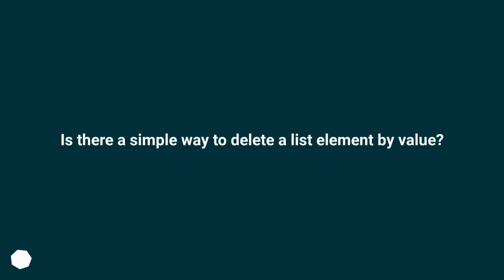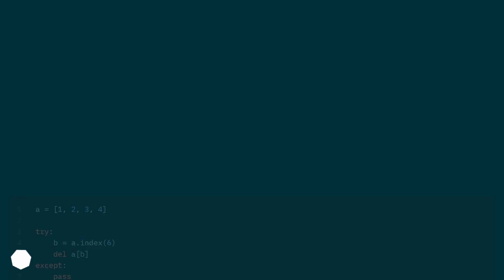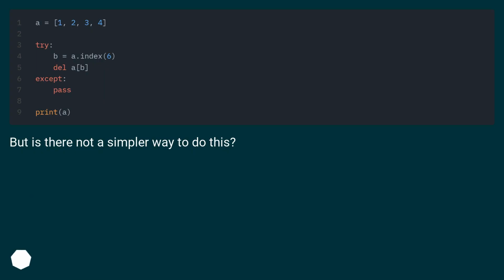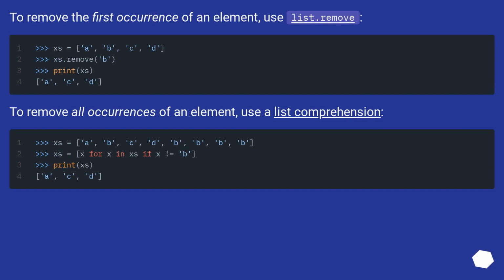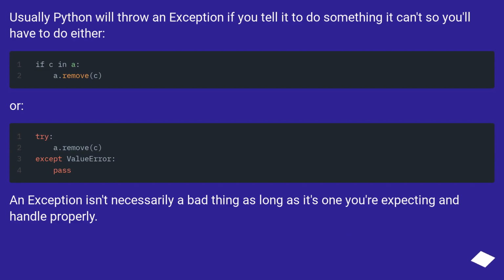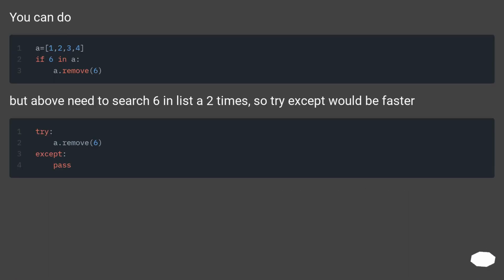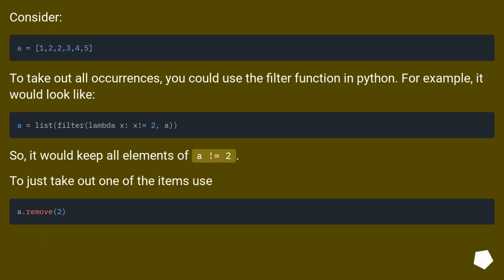Is there a simple way to delete a list element by value?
Chapters
00:00 Question
00:37 Accepted answer (Score 1844)
01:00 Answer 2 (Score 211)
01:27 Answer 3 (Score 89)
01:48 Answer 4 (Score 72)
02:18 Thank you